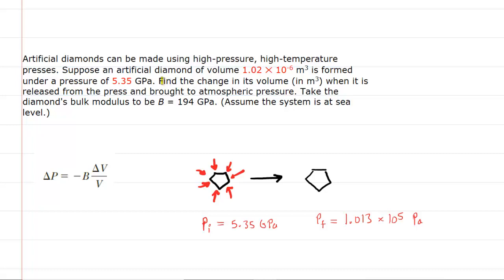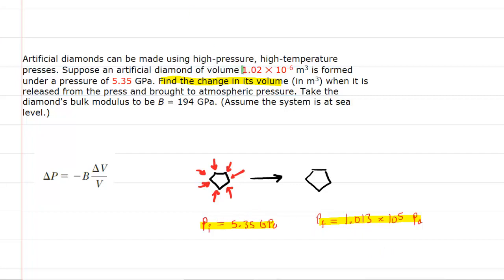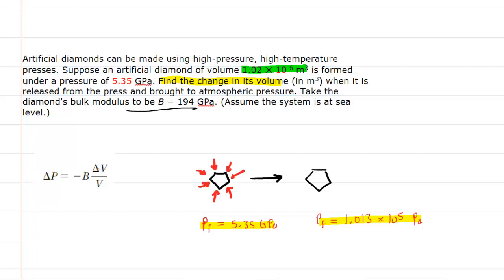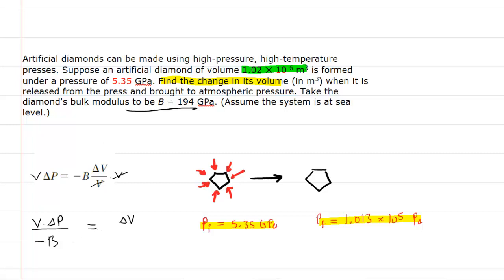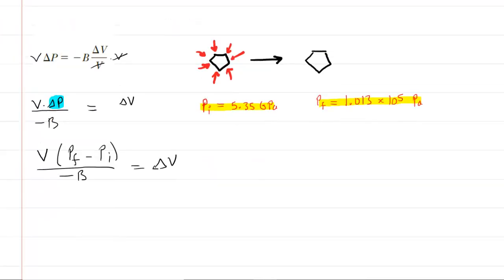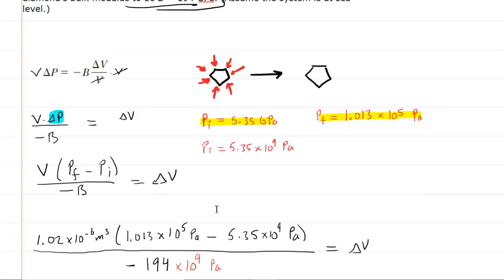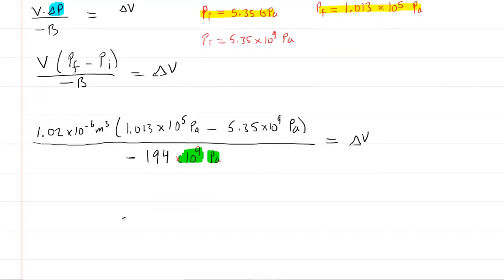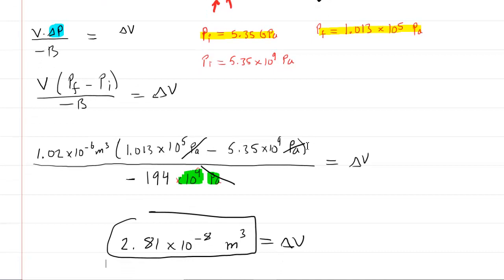Artificial diamonds can be made using high pressure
Artificial diamonds can be made using high-pressure, high-temperature presses. Suppose an artificial diamond of volume 1.02 ✕ 10^−6 m^3 is formed under a pressure of 5.35 GPa. Find the change in its volume (in m^3) when it is released from the press and brought to atmospheric pressure. Take the diamond's bulk modulus to be B = 194 GPa. (Assume the system is at sea level.)